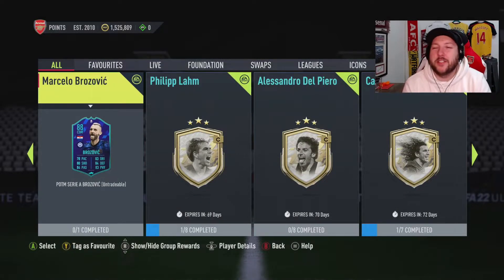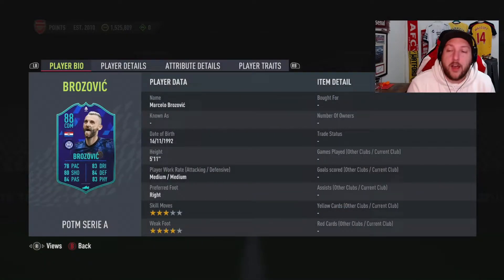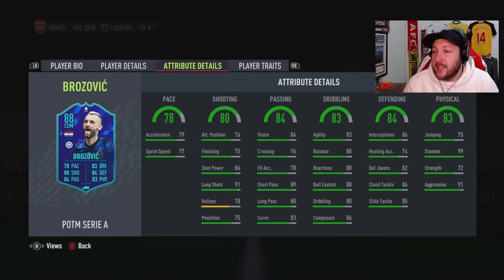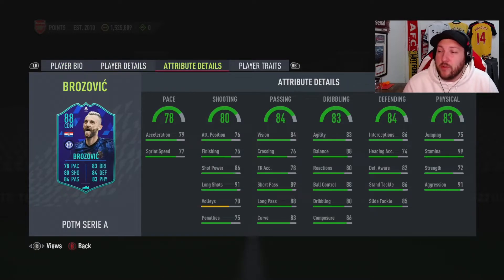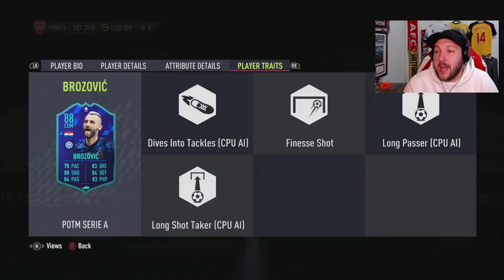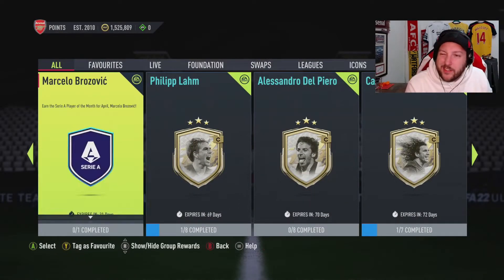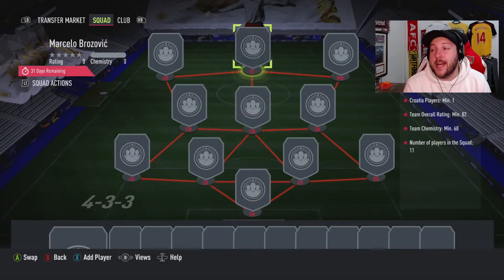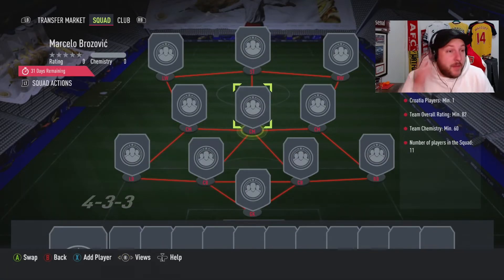88 MARCELO BROZOVIC POTM SBC FIFA 22